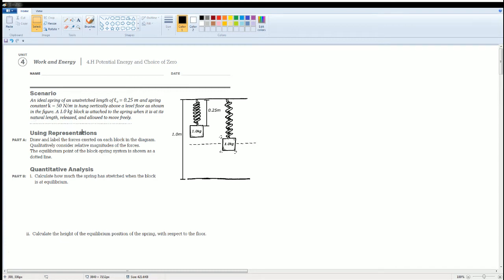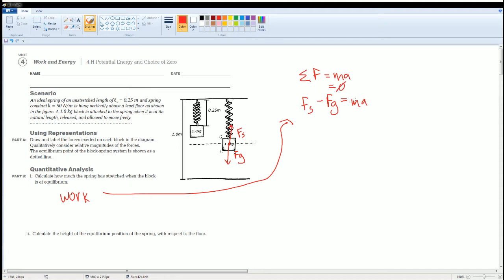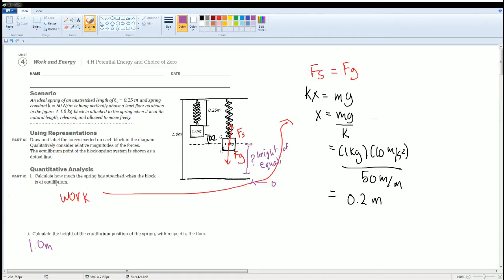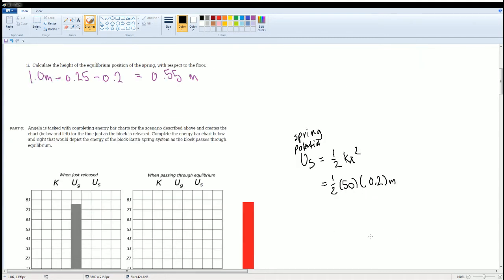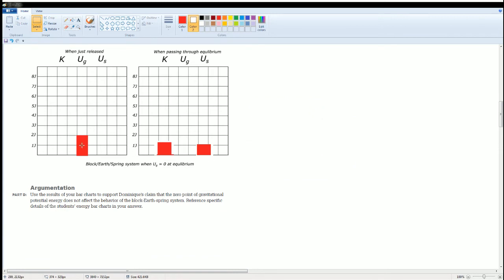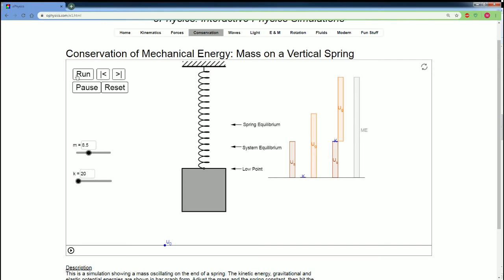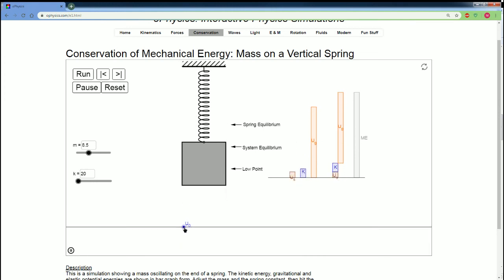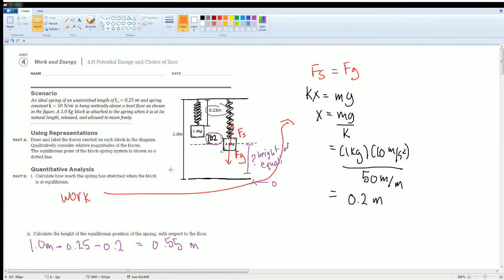AP Physics Workbook 4.H Potential Energy and Choice of Zero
This is the video that cover the section 4.H in the AP Physics 1 Workbook.
Topic over:
1. Hook's Law
2. Conversions of energy with a spring